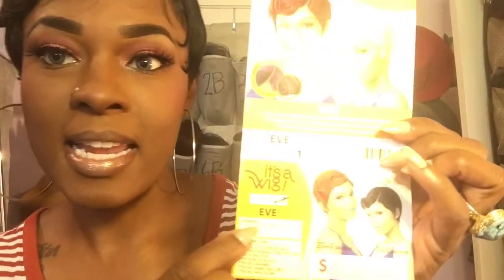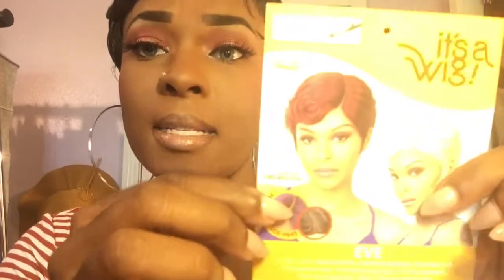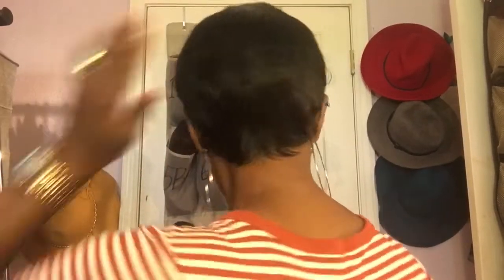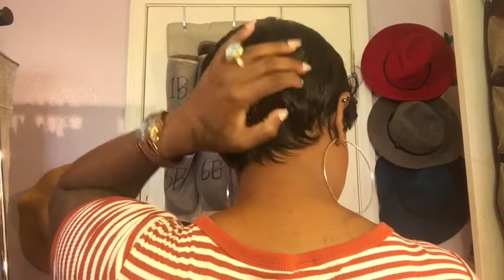CUTE PIXIE!! EVE | ITS A WIG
Hey Boos! Check out this wig slay!  The wig is called Eve by Its a Wig  in the color 1!

Here is the link to purchase the unit from divatress.com!

wigsandwanderlust

xo- wigsandwanderlust 🌎❤️ Hey Boos! Check out this wig slay!  The wig is called Eve by Its a Wig  in the color 1!

wigsandwanderlust

xo- wigsandwanderlust 🌎❤️